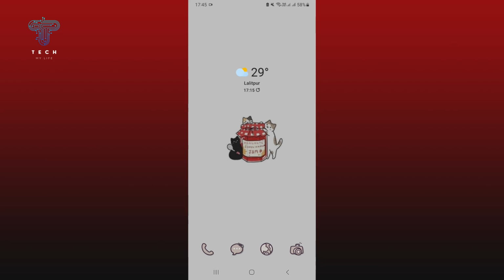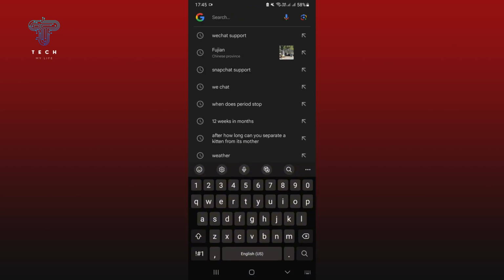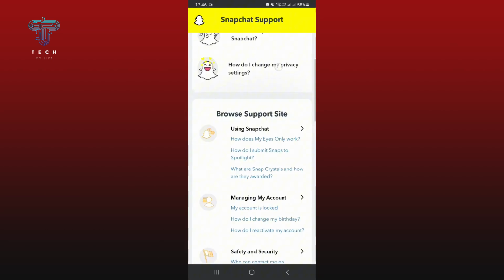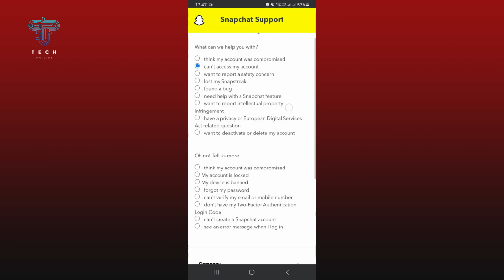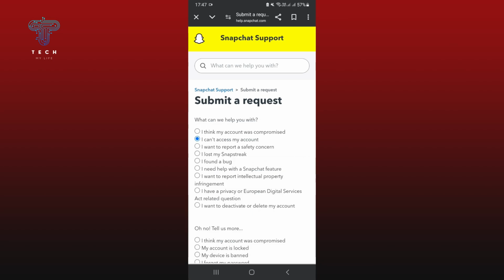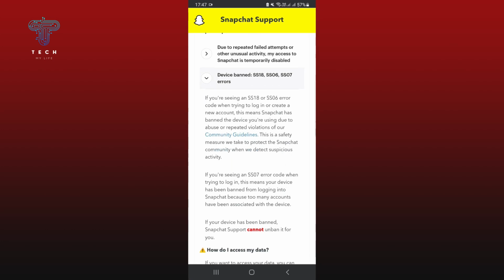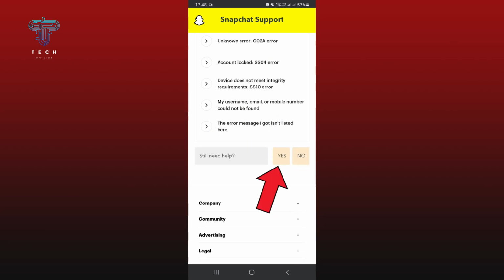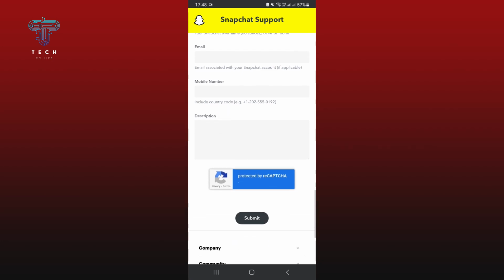How to Fix Device Ban on Snapchat? 2024 | Snapchat App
First, open Google on your mobile device. Tap on the search bar at the top of your screen. Type in "Snapchat support" and select "Snapchat support" from the results. Select "I can't access my account" and then tap on "I see an error message". Scroll down and tap on "Device ban". Your device is likely banned because you violated Snapchat's guidelines. If you still want to try to get your account back, scroll down to "Still need help" and tap on "Yes". Now, enter your Snapchat username, email, and mobile number. Describe the problem you're facing in the description box. Once you're done, tap on "Submit" and wait for Snapchat to unban your account. That's it! This is how you fix a device ban on Snapchat.